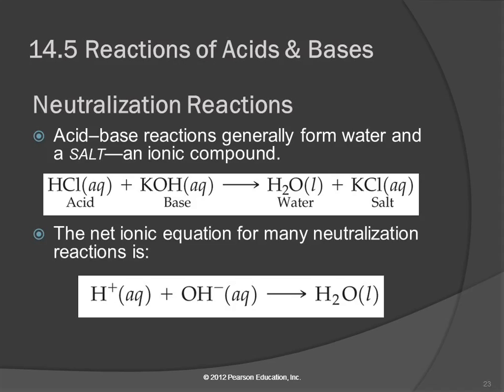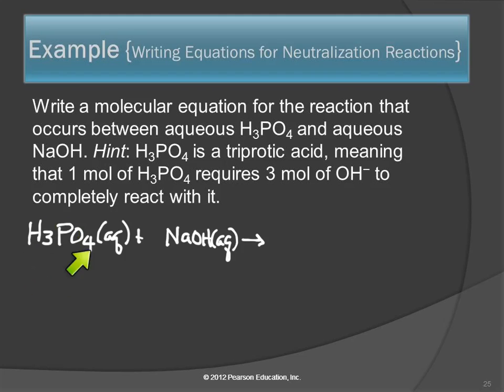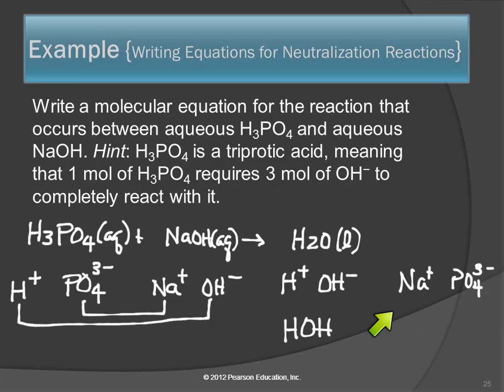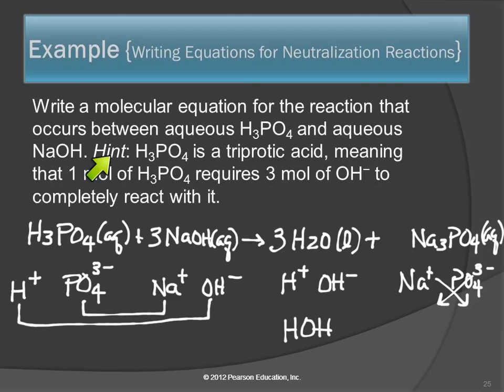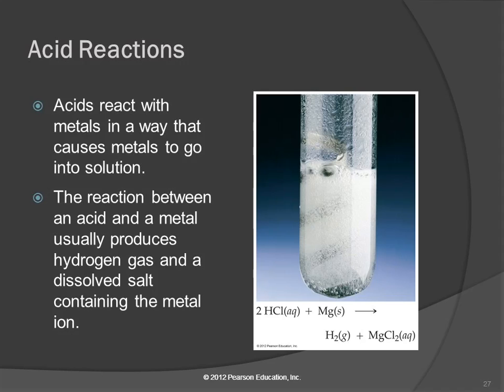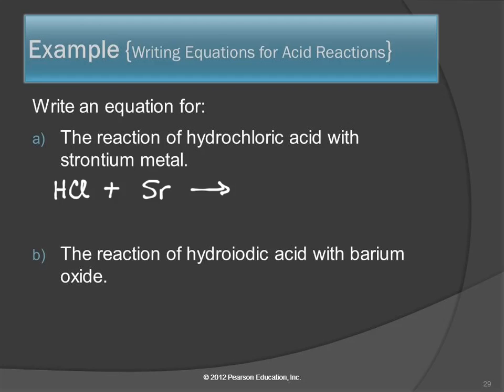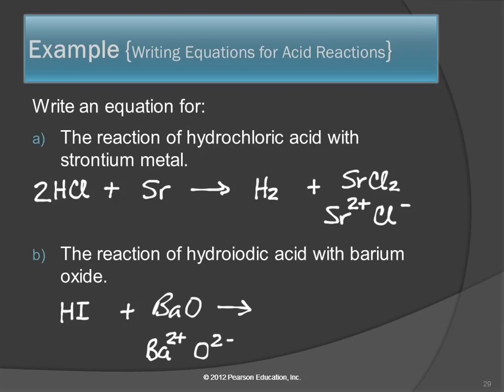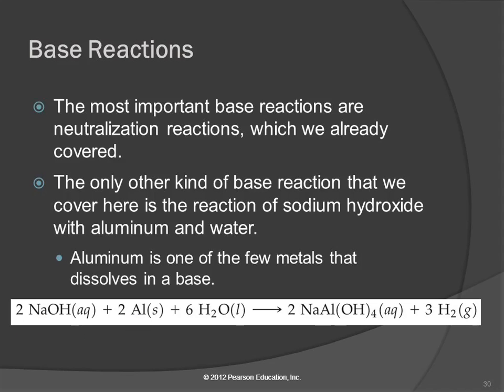20T 14.5 Reactions of Acids & Bases